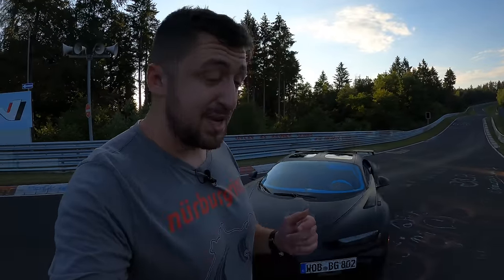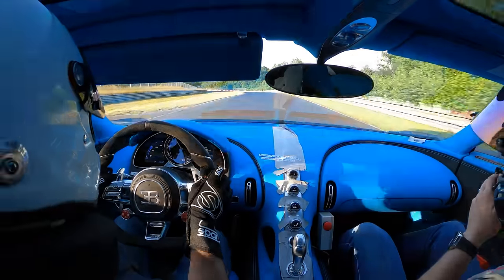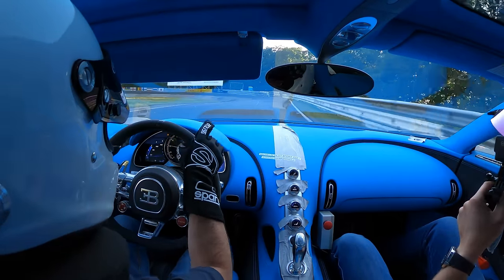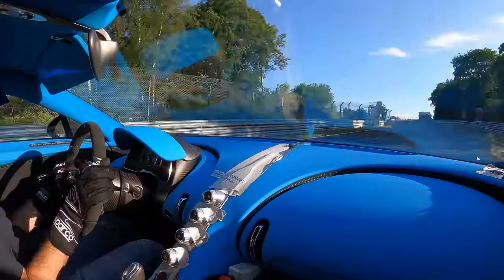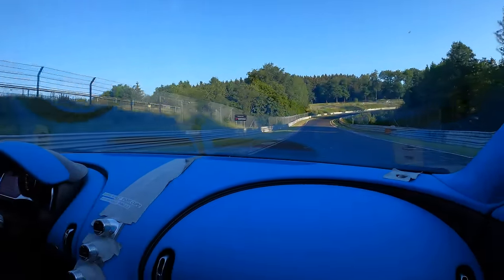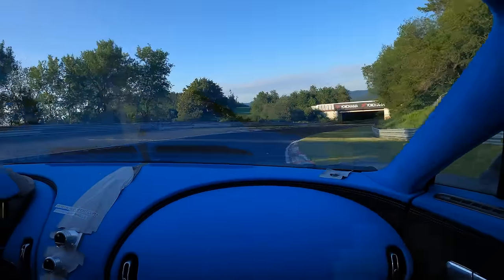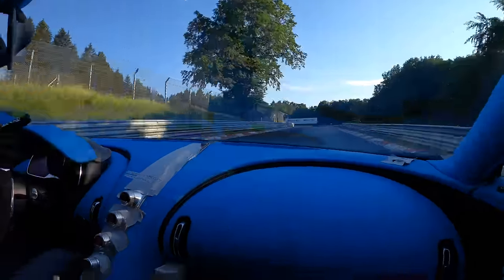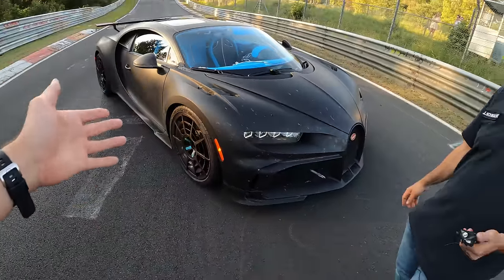Bugatti Chiron Pur Sport PROTOTYPE Nürburgring Experience | WORLD EXCLUSIVE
When Bugatti invited me to experience the Bugatti Chiron Pur Sport pre-production prototype on the Nürburgring first hand, I knew this was going to be something special. The Chiron should require no further introduction to anyone who knows anything about cars, yet the Pur Sport derivative should make every petrolhead's heartrate increase its bpm.

Honestly, at the beginning I was slightly sceptical about its on-track performance, assuming it would be an overpowered loose cannon on world's most demanding race track. However, everything changed after the first compression and curbstones were consumed.

Big thank you to the driver for the lap and the technical insights: Jachin Schwalbe, Head of Chassis Development at Bugatti.

I will be making another in-depth analysis of the lap and my experience, but this video should give you a very good first impression.

Endless thanks again to Bugatti and the Nürburgring for offering us a exclusive time slot with the car.